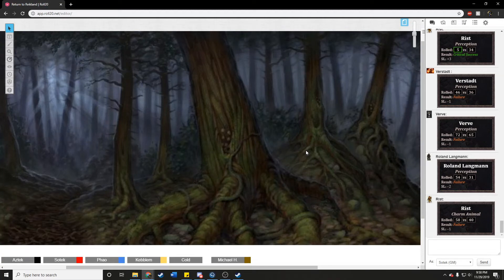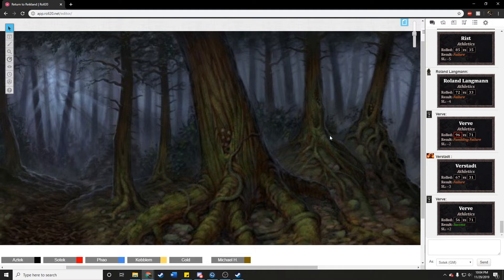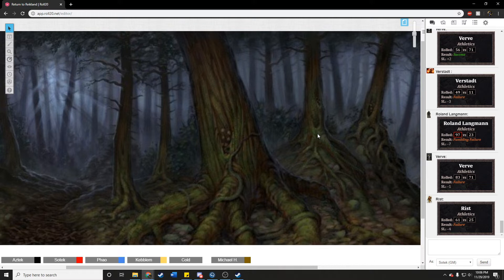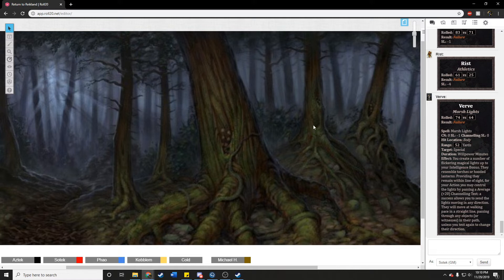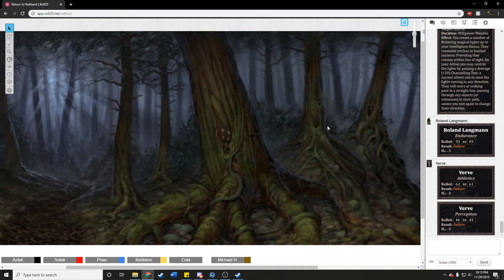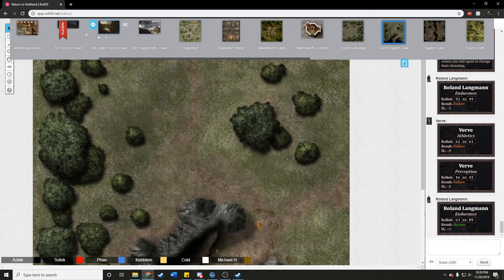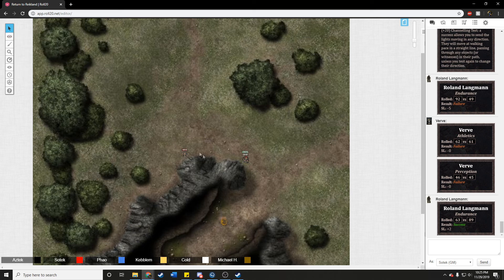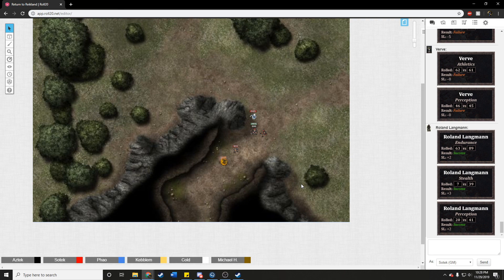WFRPG Ep. 58: The Pursuit!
Hope you all enjoy this campaign! Maybe they will. ?